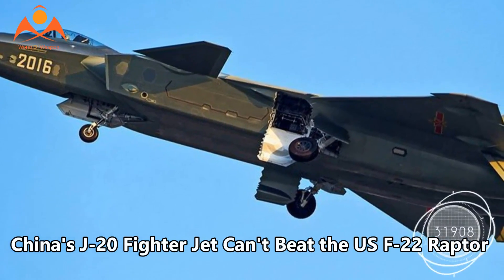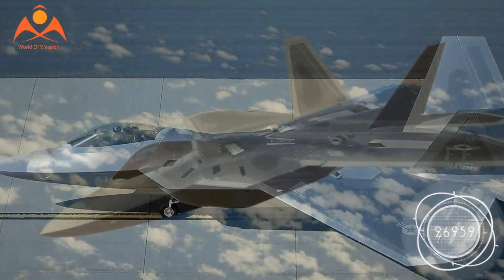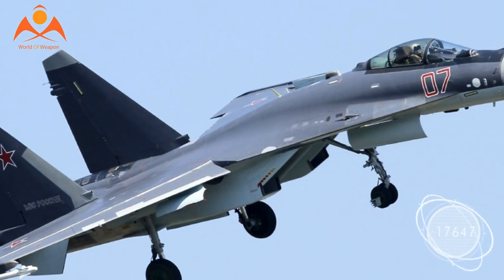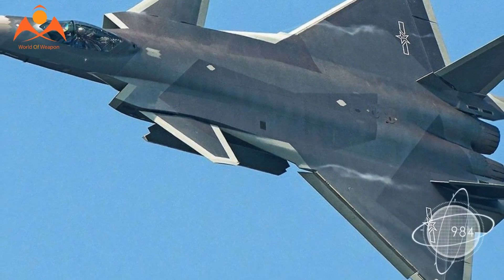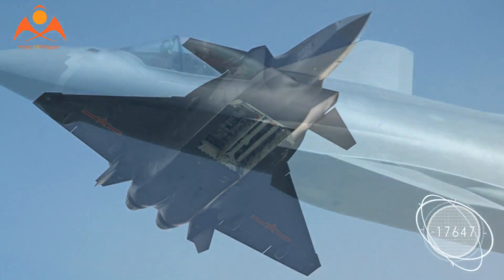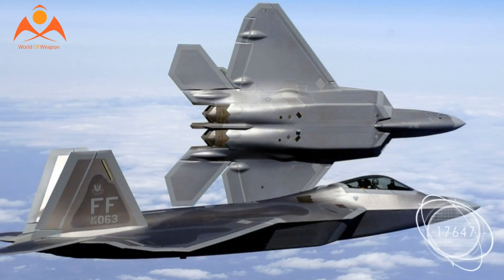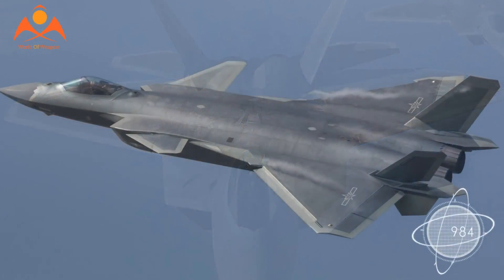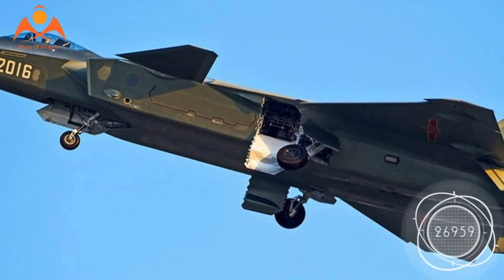China's J 20 Fighter Jet Can't Beat the US F 22 Raptor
CHINA'S CHENGDU J-20 fighter jet, which made its public debut at China’s Zhuhai Airshow last week, cuts an imposing, even frightening, figure.

The supersonic, twin-engine fighter and attack aircraft packs advanced radar and sensor capabilities, with a 360-degree helmet display system that allows the pilot to see through the aircraft itself. It boasts the same kind of stealth technologies the US Air Force has been honing for decades. And it's bigger than the F-22 Raptor it rivals, so it can carry more fuel and more weapons, extending its lethality deep into enemy territory.